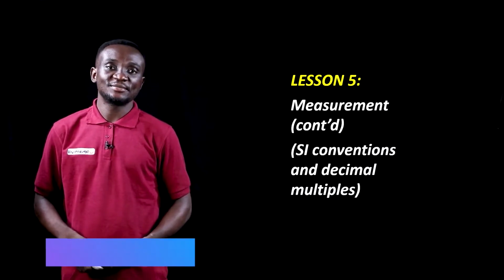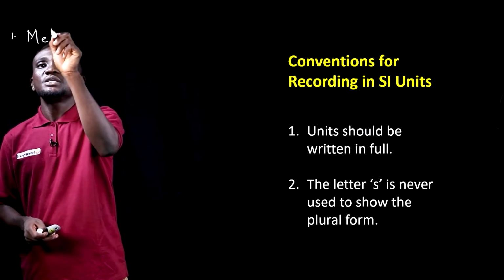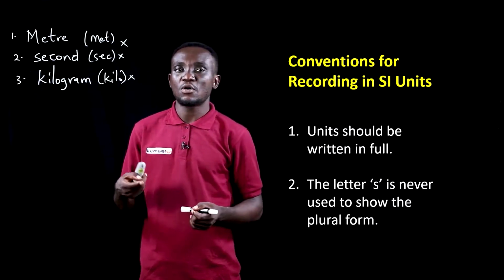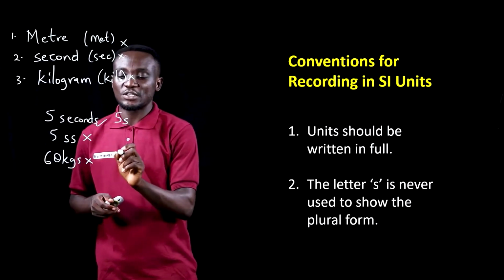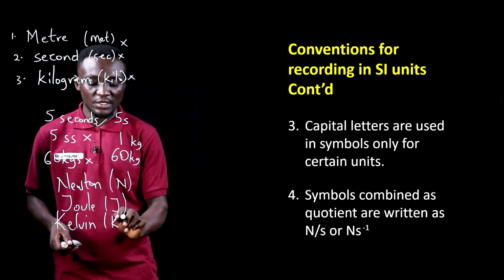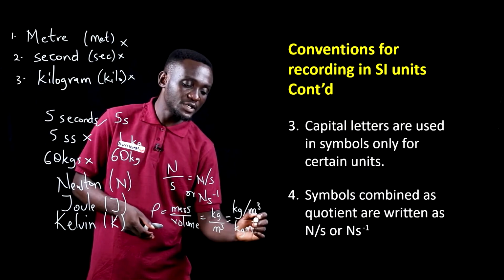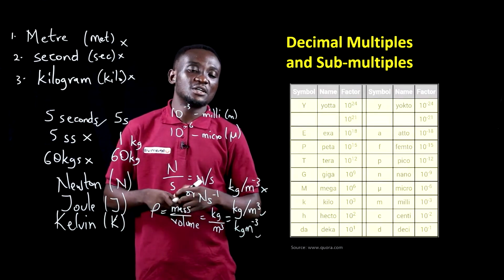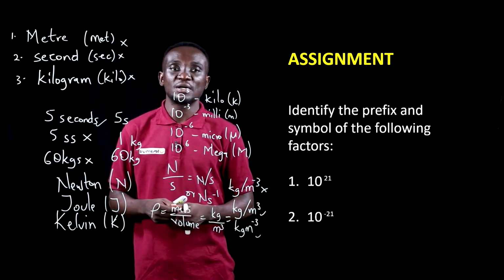Lesson 5 Measurement (cont’d) (SI conventions and decimal multiples)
Measurement (cont’d) (SI conventions and decimal multiples)